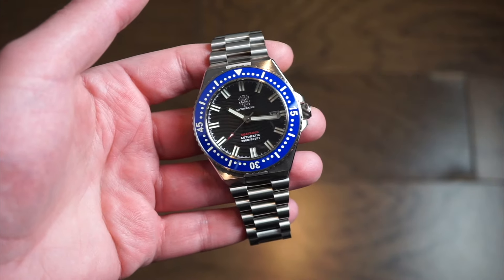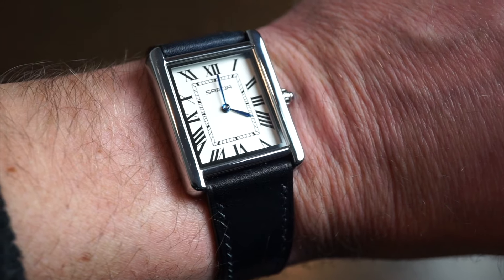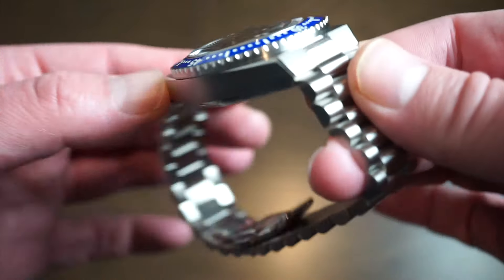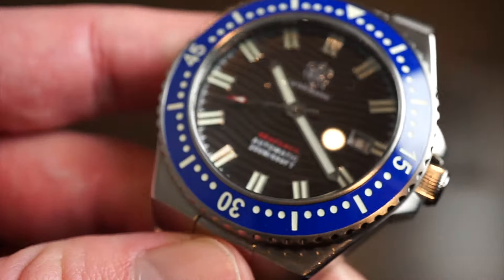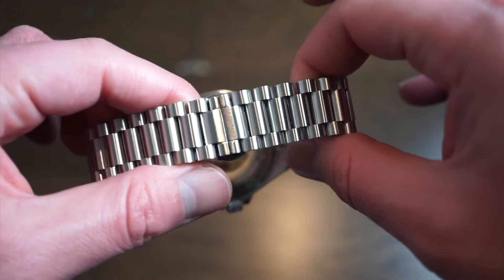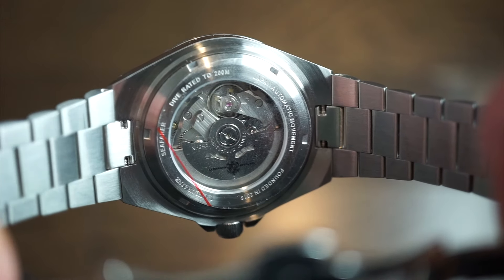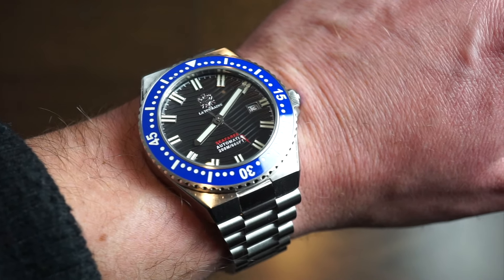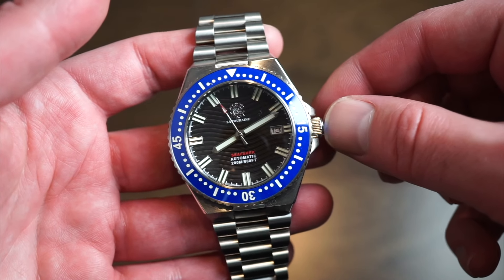La Touraine Seafarer 200M Dive Watch Review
5 watches I recommend to my new subscribers who are just getting into watches and also reviewed on this channel due to the constant question of what is the best affordable watch I can get under $300